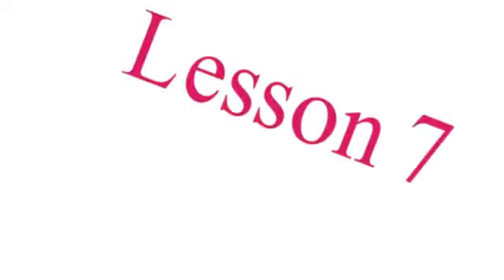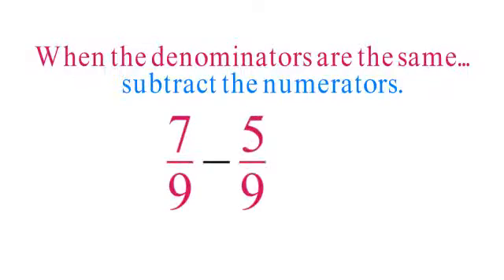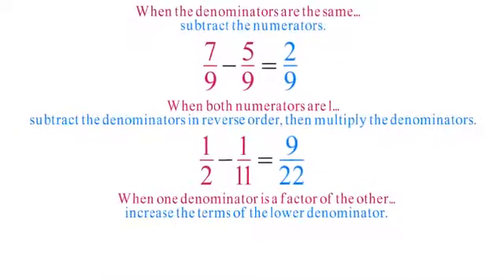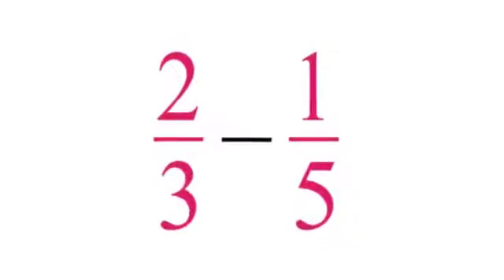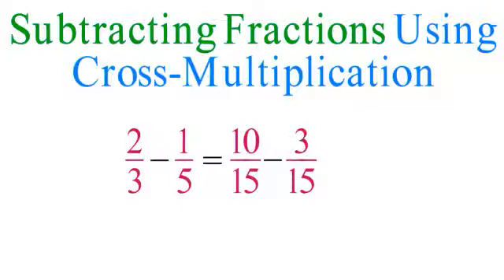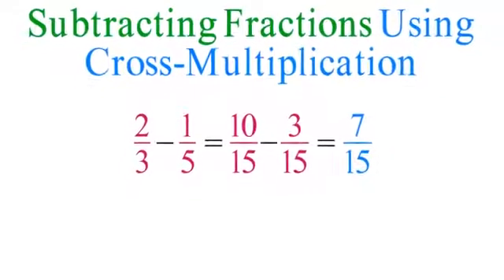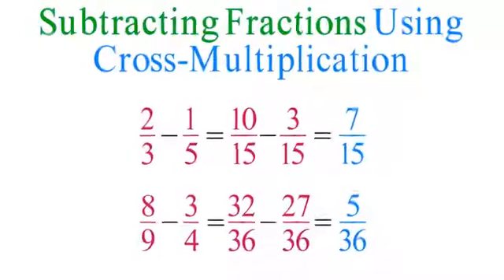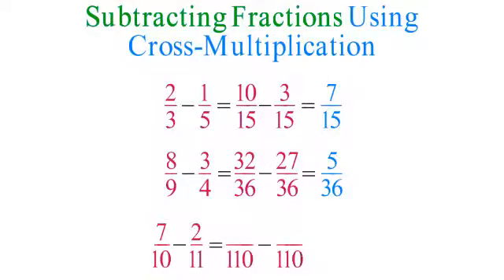FRA3 Lesson 07 Subtracting Using Cross Multiplication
In this lesson you will learn how to subtract fractions using cross multiplication. Cross multiplication allows you to turn any pair of fractions into two equivalent fractions that have an equivalent denominator.